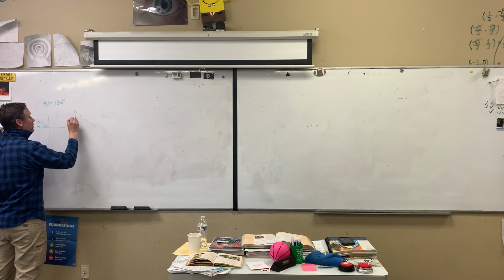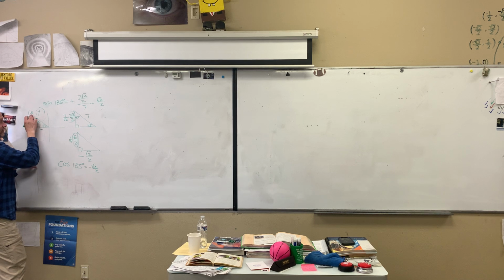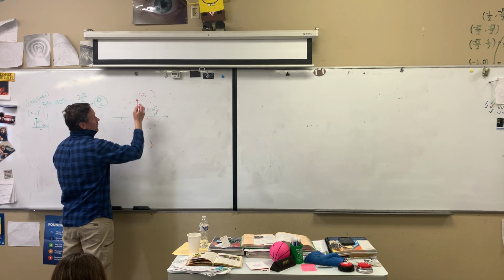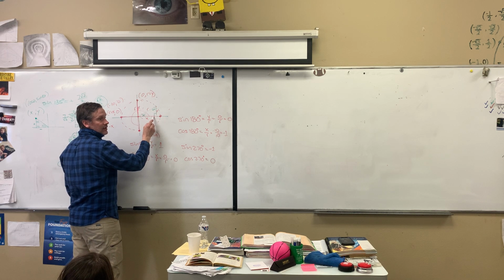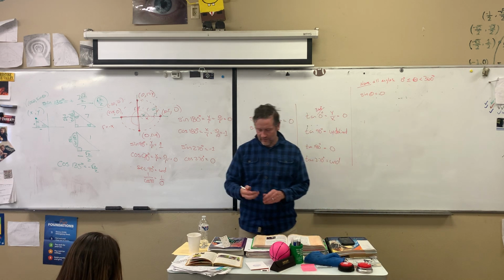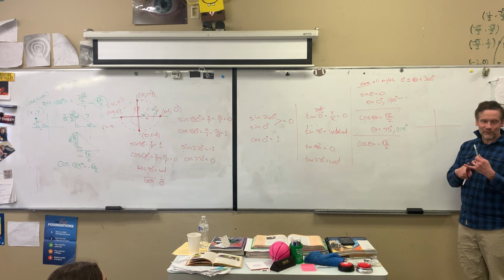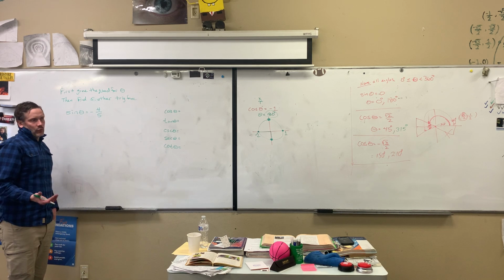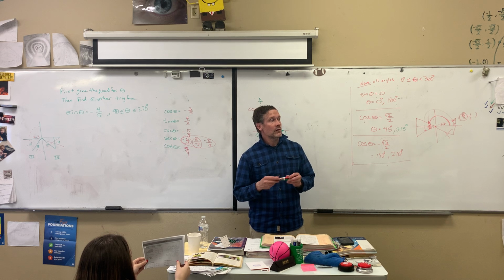Algebra 2: 12.3 trig functions of general angles part 2